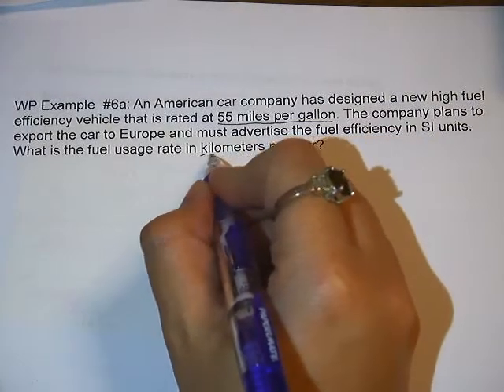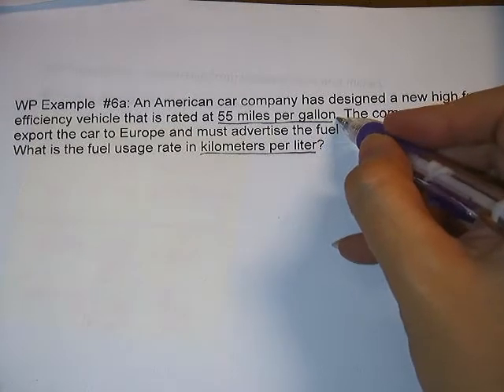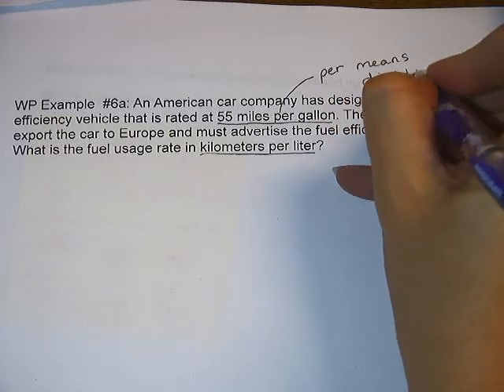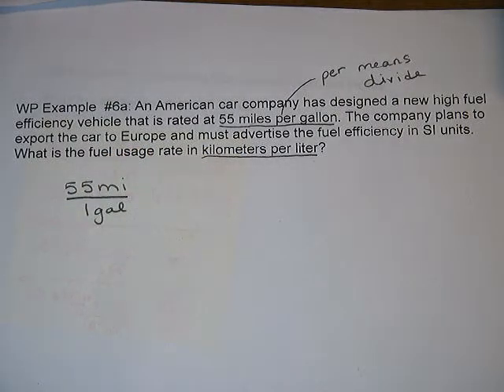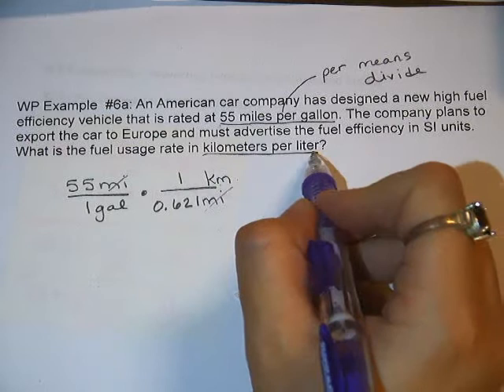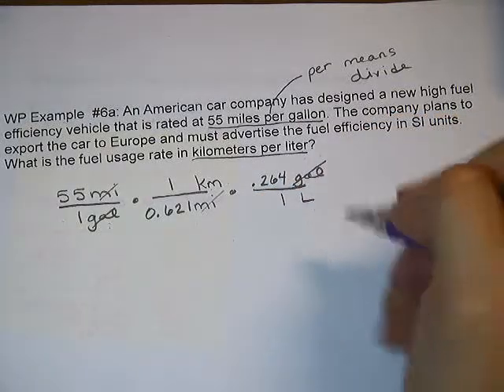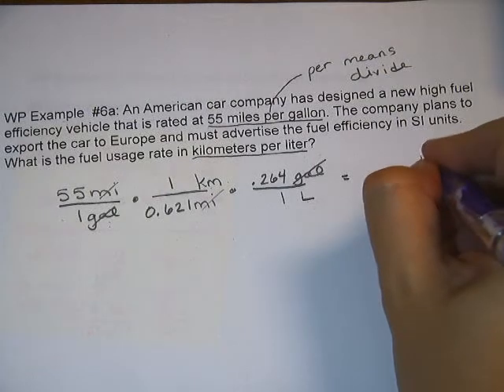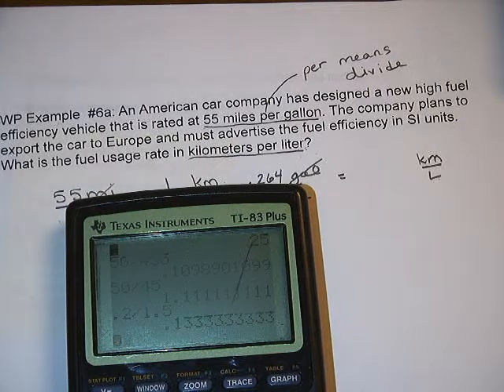WP Example 6a